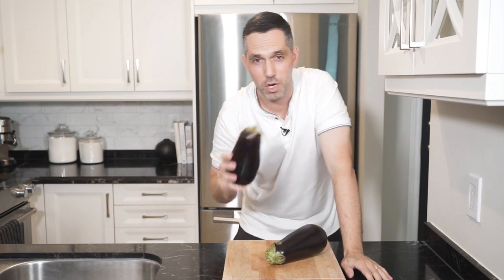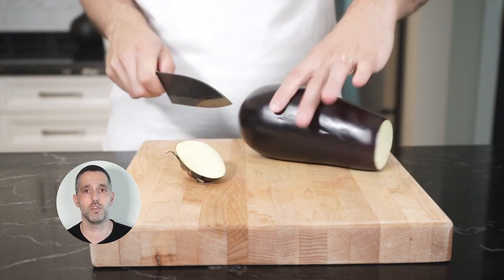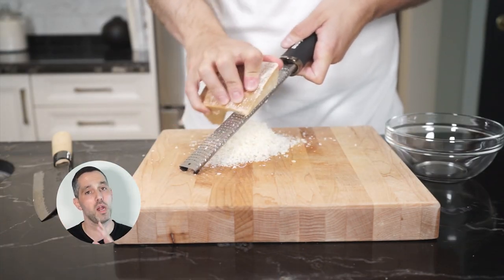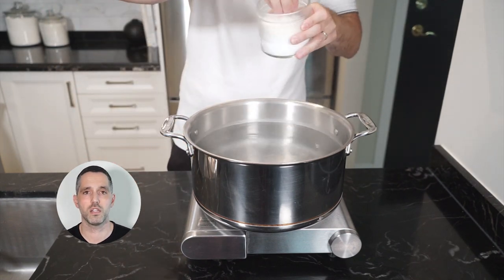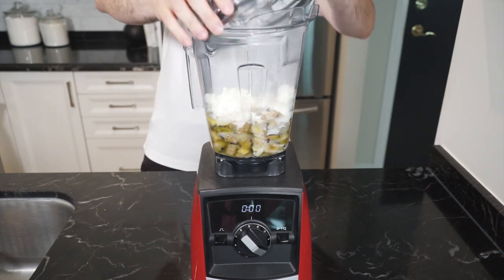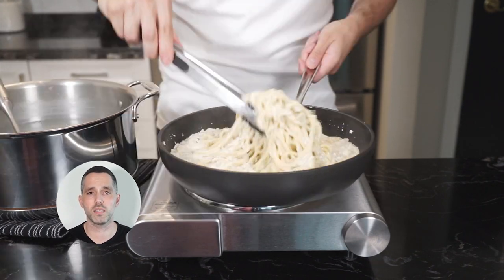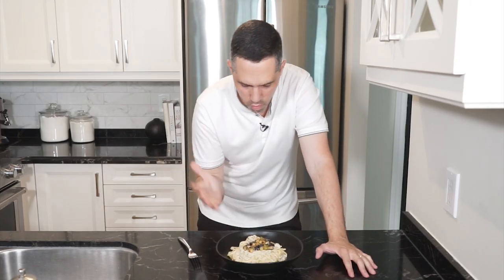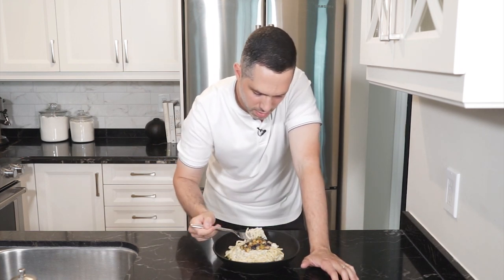Creamy Eggplant Pasta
Spaghetti with eggplant sauce is delicious and its something quick I came up with one day with ingredients I had to use up. Sometimes, those days are the best days and if you love eggplant and are looking for a new way to use it, here you go! This pasta dish is so creamy and it's pretty a easy dish to execute and the flavour is wicked good!

SPAGHETTI WITH CREAMY EGGPLANT SAUCE
Recipe by Mark Calaminici | Food Loves Company
Serves 4

Ingredients
1 lb Spaghetti
¼ cup extra virgin olive oil
1 medium sized eggplant, cut into small chunks
2 tbsp butter
1-2 garlic cloves, finely chopped
Half of a sweet onion, finely chopped
Chili flakes, optional
Salt
Freshly cracked pepper
½ cup Parmigiano-Reggiano, grated
1 cup ricotta

Method
1. Cook the spaghetti in a large pot of boiling salted water until al dente, according to package instructions. Reserve 1/4 cup of pasta water.

2. In a large frying pan over medium heat, heat extra virgin olive oil, add a handful of eggplant chunks and fry them up until crispy. Remove and place on a plate lined with paper towel and season with salt. In the same pan add the rest of the eggplant, butter and season with salt and freshly cracked pepper. Add onions and garlic and finish cooking until eggplant is tender or fully cooked, about 8-10 minutes, depending on size of diced eggplant. You can add some water to the pan to help with the cooking process.

3. Add eggplant mixture to a blender along with and Parmigiano-Reggiano and ricotta. Add a bit of pasta water and blend until everything is smooth, adding more pasta water if needed.

4. Add the puree to a pan or pot and add cooked spaghetti. Mix and toss adding more pasta water if needed. Enjoy!

Chapters
0:00 Intro
0:39 Cooking Process
3:25 Tasting and Goodbye